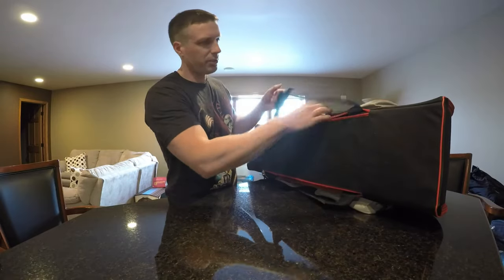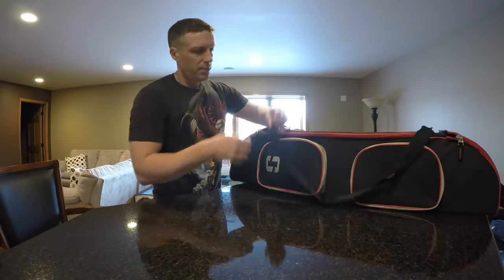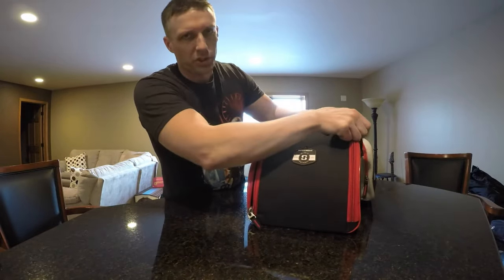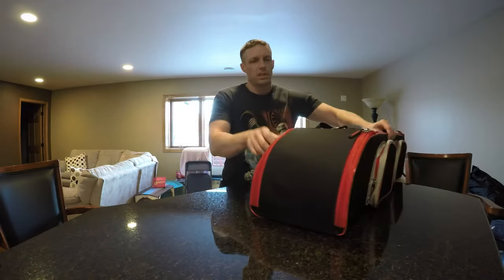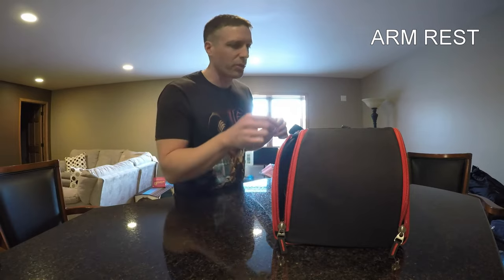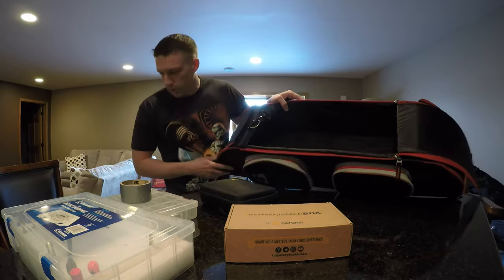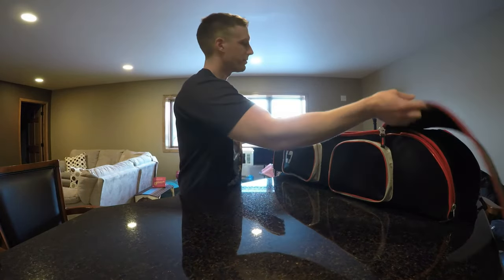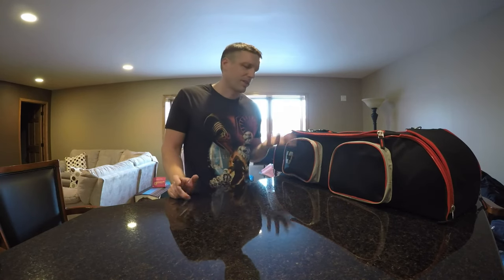Striker Ice Transporter Bag Fishing Rod Case Review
Striker Ice Transporter Bag

I got asked to review the Striker Ice Tranporter -- I wanted to get a few uses out of it first to get a good feel and here's the link using it as an arm rest and really not in the way like a bucket would be

I would highly recommend any striker ice gear, striker ice jackets, striker ice bibs, or striker ice gloves and hats -- a lot can be found here:

Sorry been fighting another cold -- hope to get some fish footage soon! If you have video ideas let me know, otherwise keep it REEL!